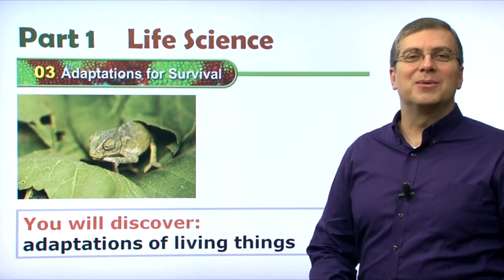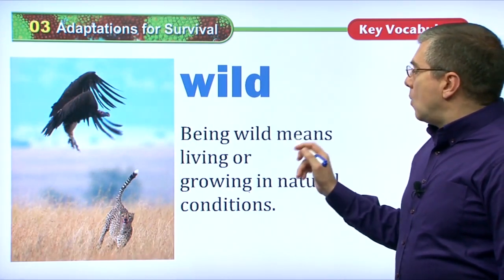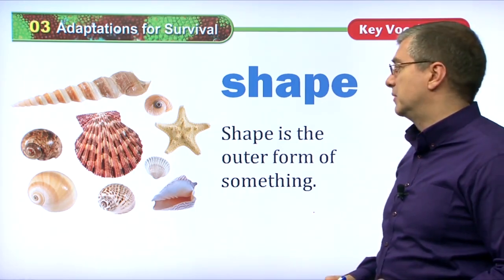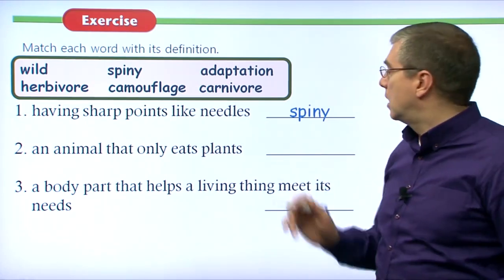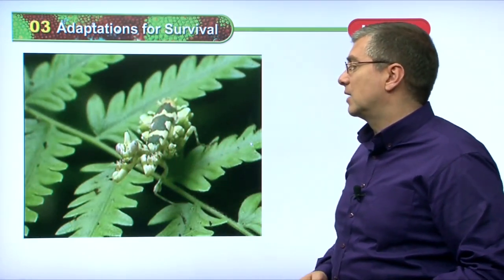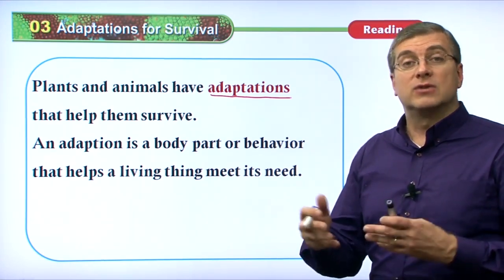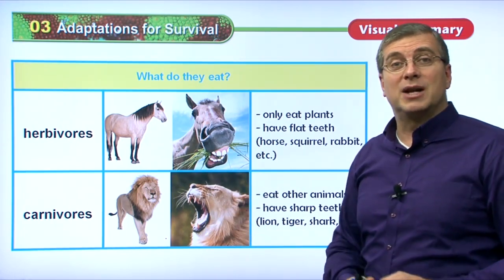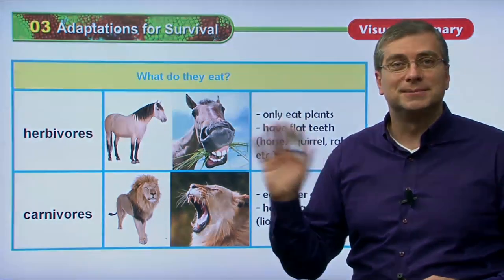Learn English | American Textbook Reading | Science Grade 2 | Lesson 03 | Brian Stuart (미국교과서)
💓 American Textbook Reading |  Science 02 | Lesson 03

# Adaptations for Survival
Plants and animals have adaptations that help them survive. An adaption is a body part or behavior that helps a living thing meet its need. For example, some animals have spikes all around their body which are very spiny so that they protect themselves from enemies.  Wild animals have adaptations.
Carnivores like tigers have sharp teeth for eating meat. Unlike carnivores, hervivores have flat teeth for eating plants. Camouflage is another adaptation. Camouflage is the color or shape of an animal that makes it blend in with its environment. A chameleon can change the color of its body so that it cannot be seen easily.

💓American Textbook Reading - Science 2 Books